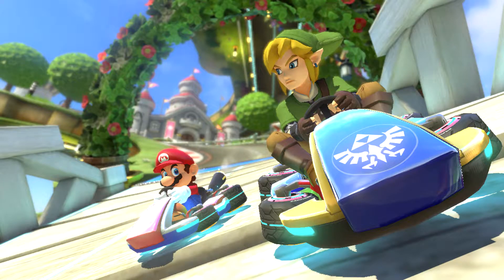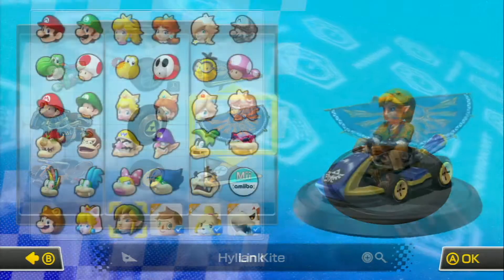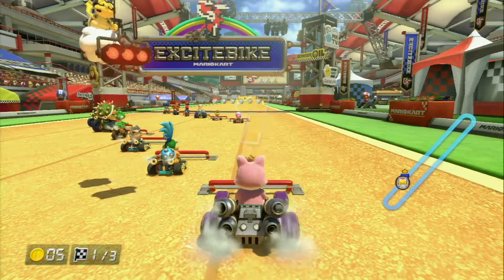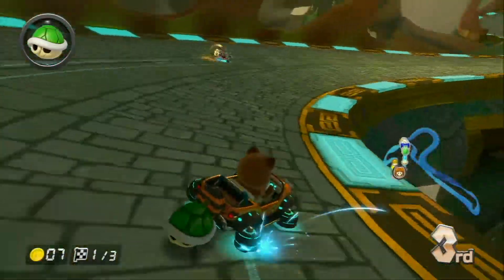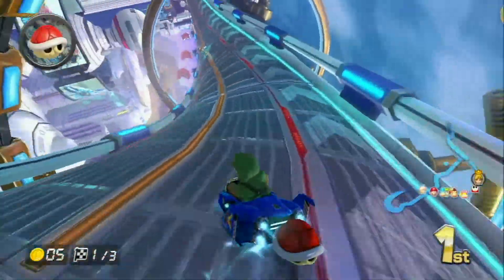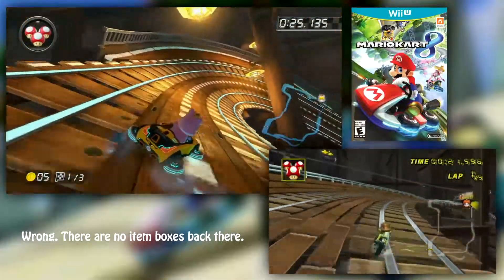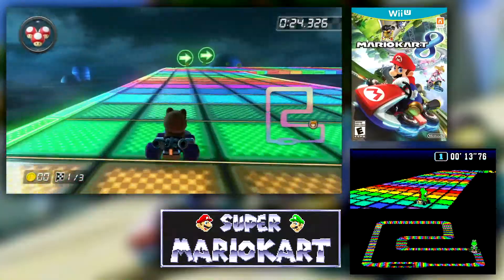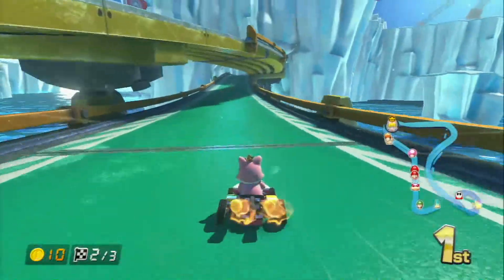Mario Kart 8 - Zelda Pack (What's Inside, Retro Comparison, Shortcuts)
Watch in 1080-60p if you can! Don't let the 12 hours it took for this video to upload go to waste :P

This video covers everything you get with the Zelda Pack for Mario Kart 8, including each character, kart, and track. The three retro tracks are compared side-by-side with the original.

NB: The pricing info was correct at the time of recording. Any questions about pricing should be answered with a Google search.

MISC

General Info & Pricing: 0:00
Characters: 1:55
Final Thoughts: 23:12

EGG CUP

Yoshi's Circuit (GCN) [Link, Standard Kart]: 2:48
Excitebike Arena [Cat Peach, B-Dasher]: 5:17
Dragon Driftway [Tanooki Mario, Tanooki Kart]: 7:40
Mute City [Link, Blue Falcon]: 10:16

TRIFORCE CUP

Wario's Gold Mine (Wii) [Cat Peach, Sports Car]: 12:51
Rainbow Road (SNES) [Tanooki Mario, Standard Kart]: 15:32
Ice Ice Outpost [Cat Peach, Standard Kart]: 17:43
Hyrule Circuit [Link, Master Cycle]: 20:14

Footage from Mario Kart: Double Dash, Mario Kart Wii, and Mario Kart 8 was recorded with a Blackmagic Intensity Pro capture card.